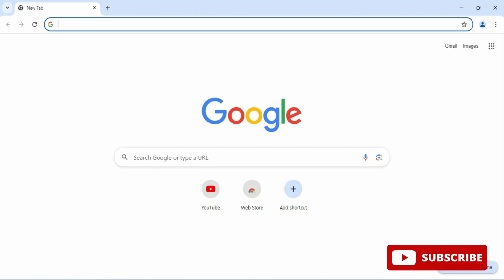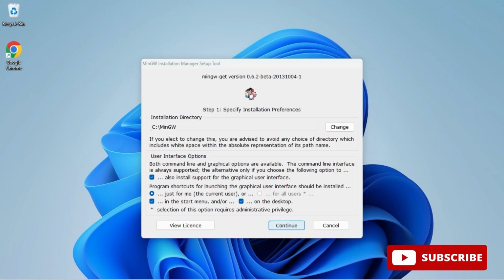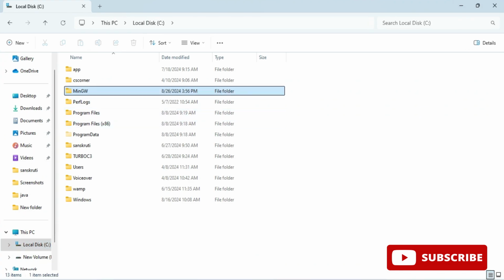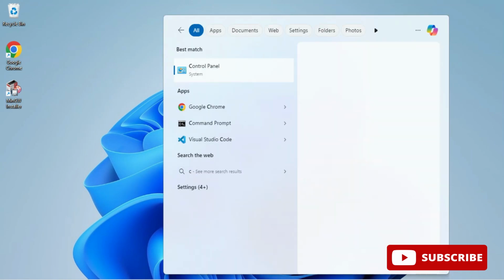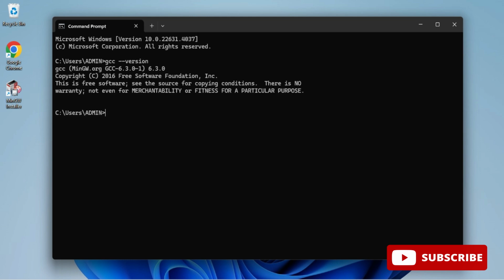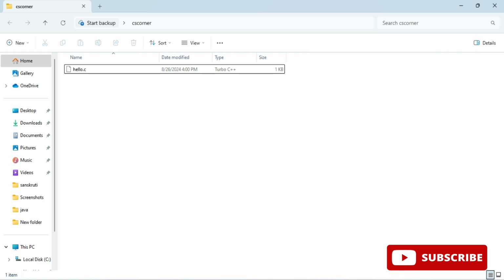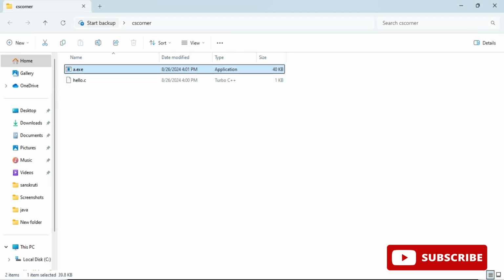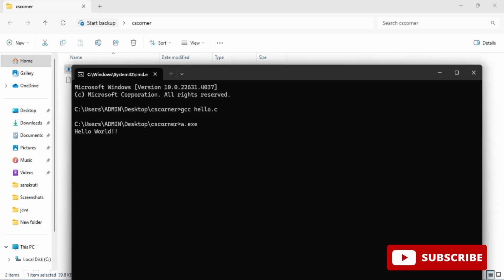How to install MinGW w64 on Windows 11 [2024 ] | MinGW GNU Compiler | Compiler for C & C++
Learn Step by step tutorial on How to install  MinGW w64 (Minimalist GNU for Windows) toolset (gcc g++ gdb) on Windows 10/11  for C & C++ programming.

After that, I am also going to show you How to Create your First Hello World Program in C programming and how to compile and run on the command Line Interface.

Channel Subscription:
🎥 Tools I used for recording

Topics addressed in this tutorial:
Best C++ Complier: How to Install MinGW in Windows 11, Windows